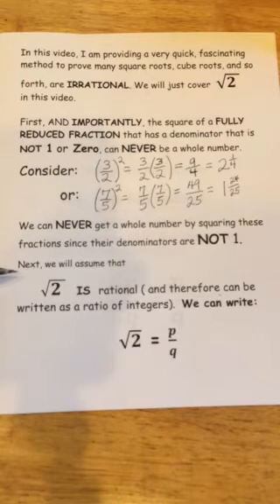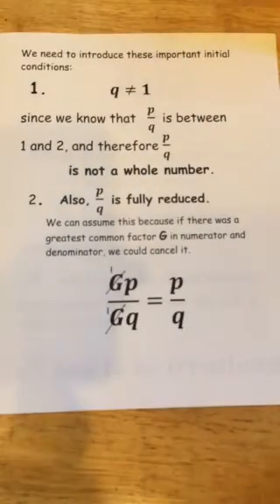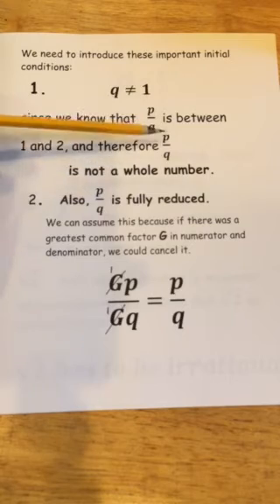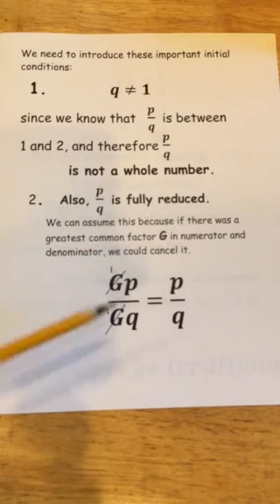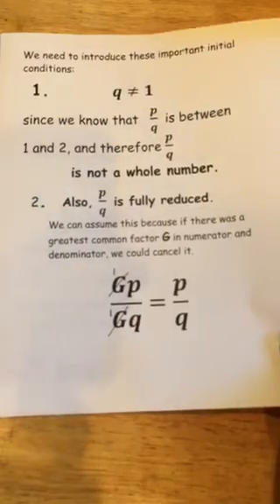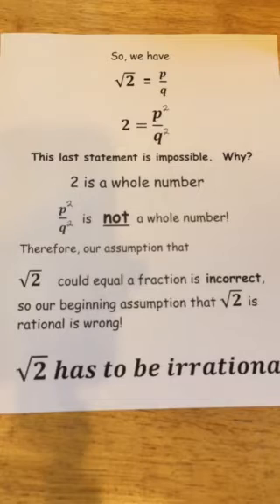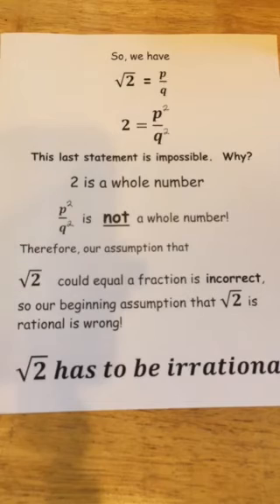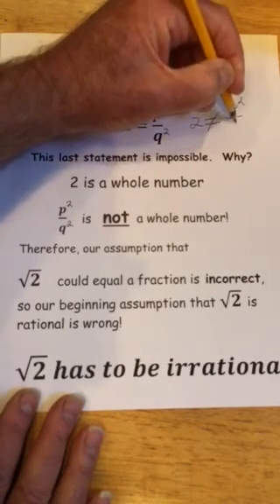Proof: Root 2 is irrational. This NOT the familiar Even/Odd proof.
FROM NUMBER LINE NOMAD: This is a proof by contradiction of the irrationality of root 2 that I think provides very meaningful insights into irrational numbers.  It is NOT the familiar proof involving evenness and oddness. I hope you enjoy it!  It is probably best to watch this full screen on a computer.  Have a great day!